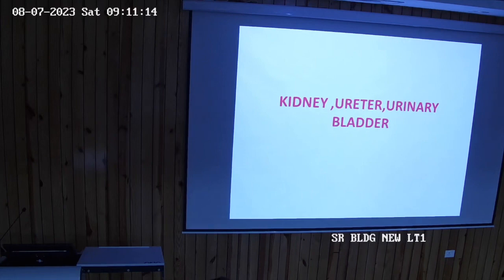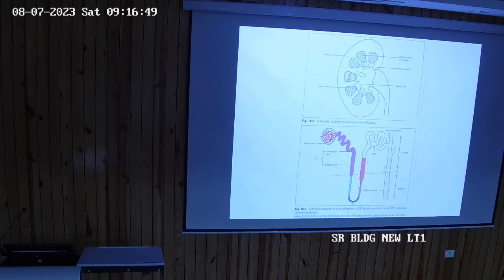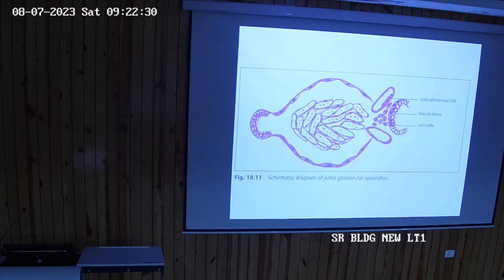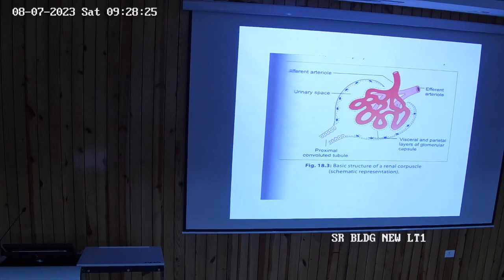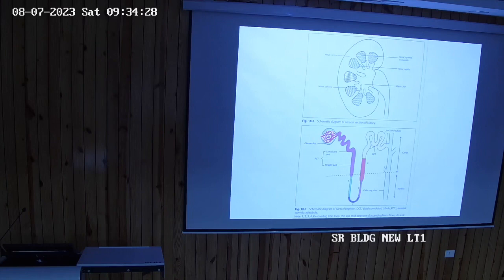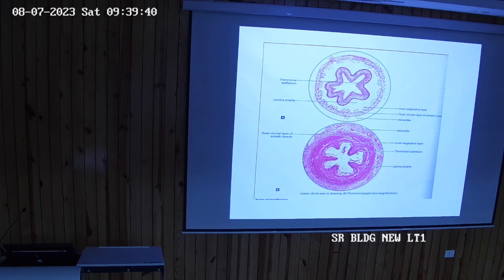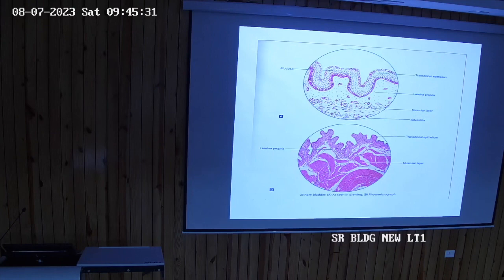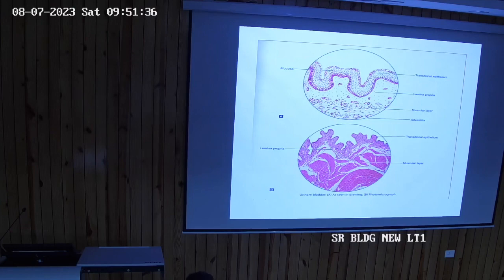Kidney, ureter, urinary, bladder